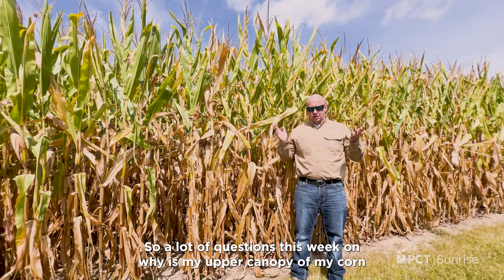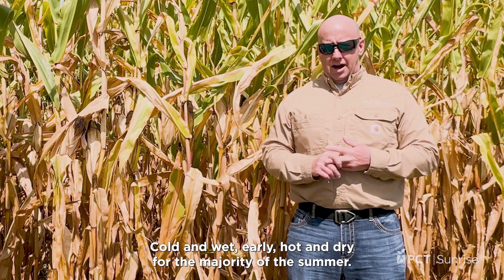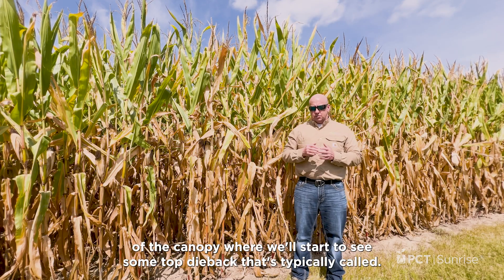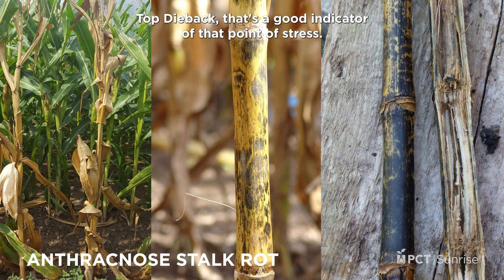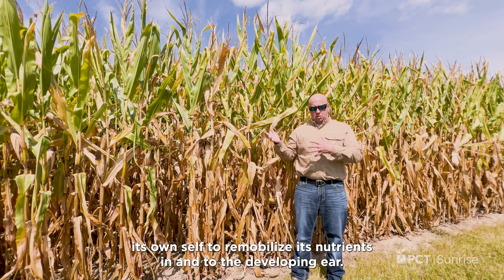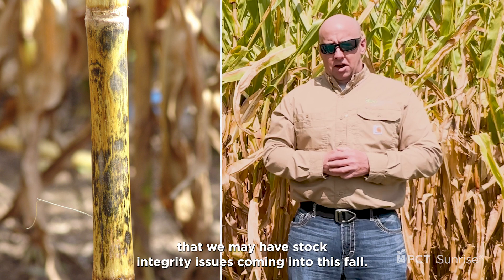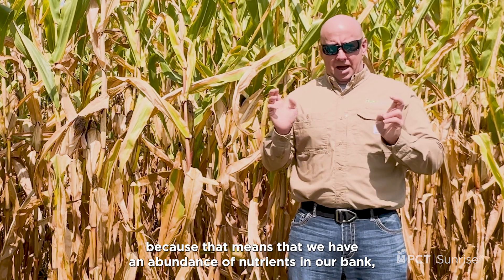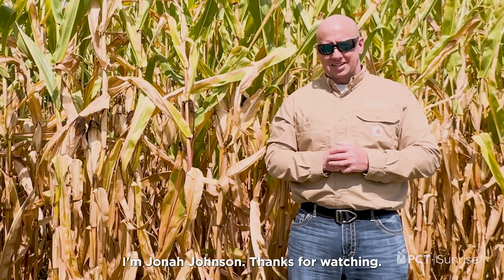PCT Shorts: Is Your Corn Green?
Tune in this week with PCT | Sunrise Sales Agronomist, Jonah Johnson, as he discusses top dieback, stalk issues and stand longevity.